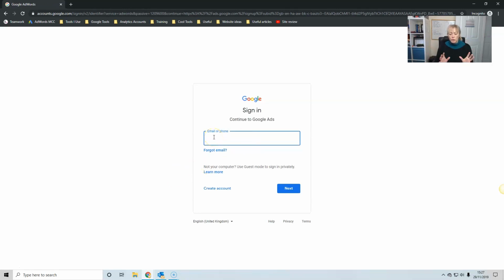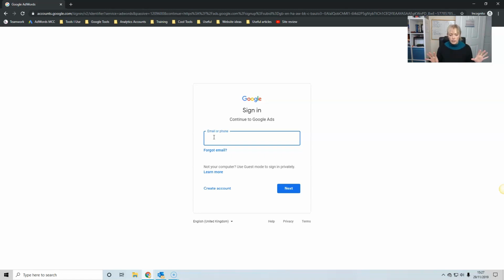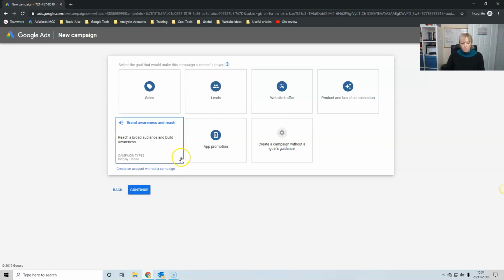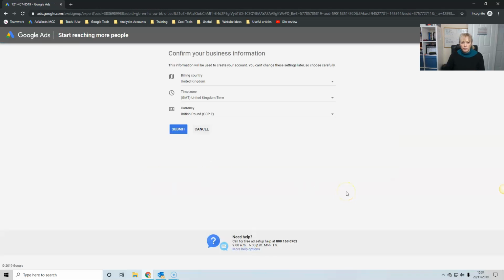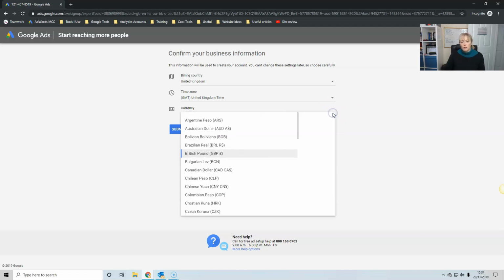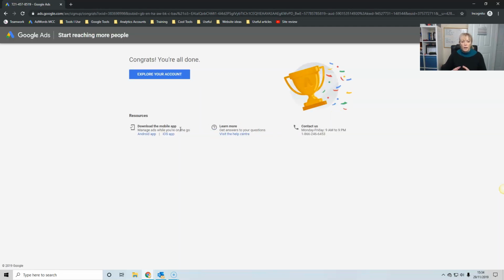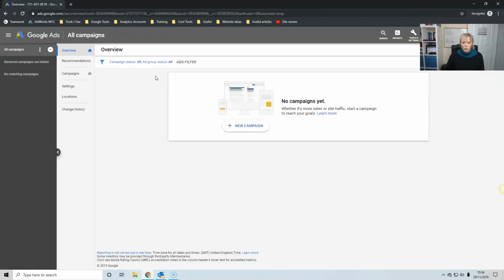How to Create A Google Ads Account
How to create a brand new Google Ads Account without ending up with an account that limits what you can do.  There's nothing 'smart' about a 'Smart Account'!

Learn more about Google Shopping & how to grow an eCommerce store